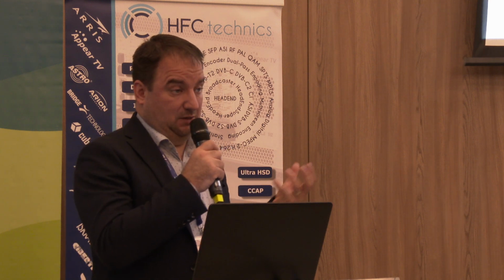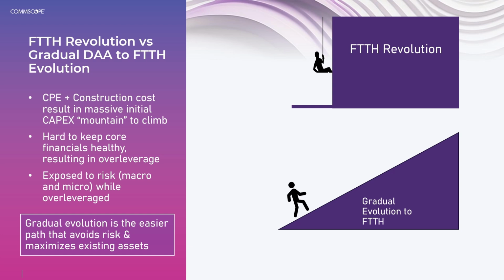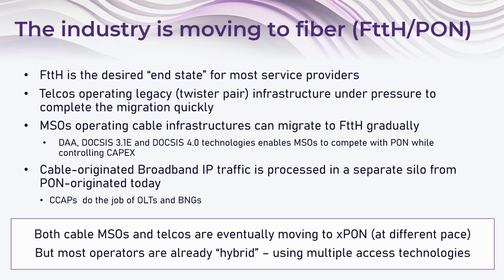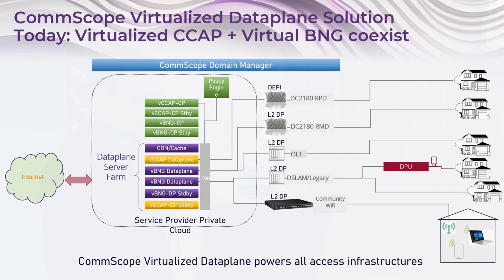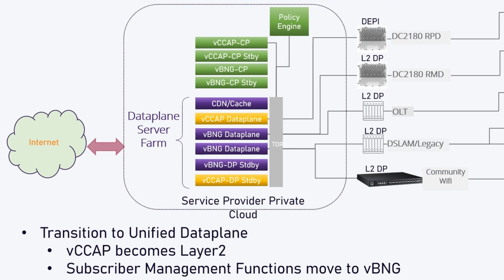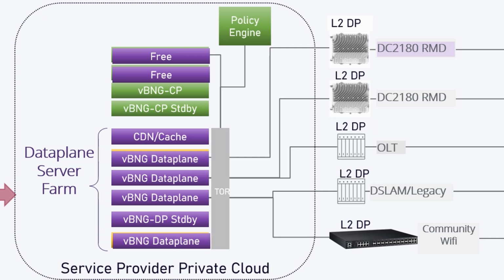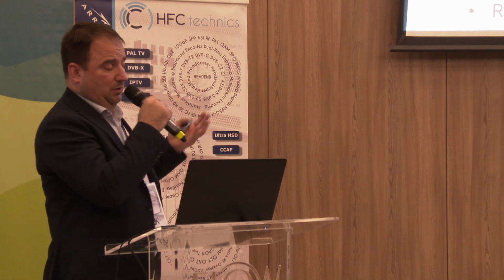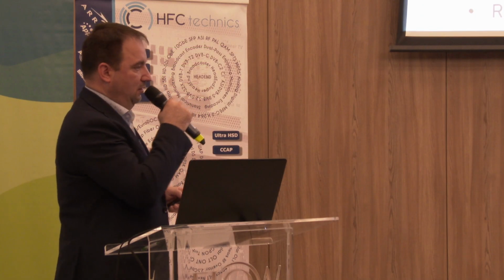The road from vCCAP to vBNG Commscope Cornel Ciocirlan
A presentation at the Cable Convergence Conference on November 12, 2024.